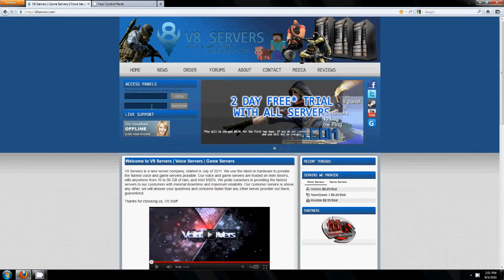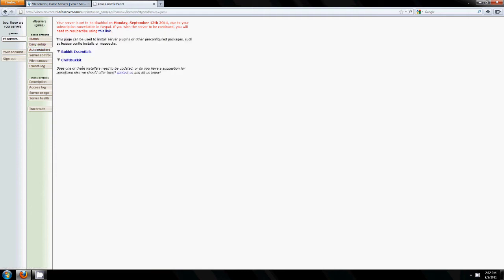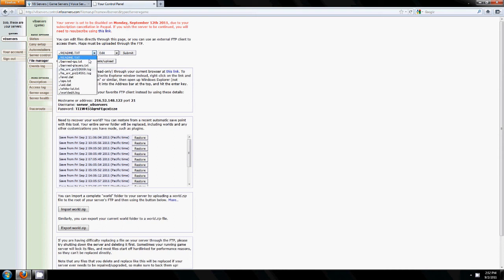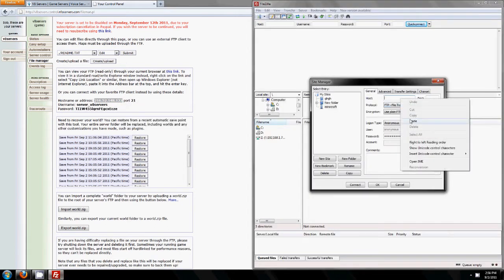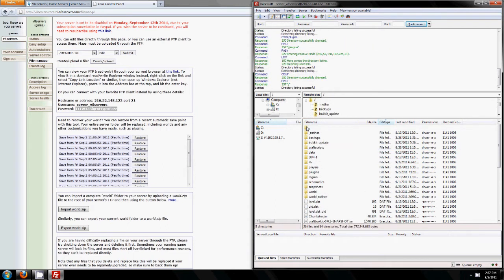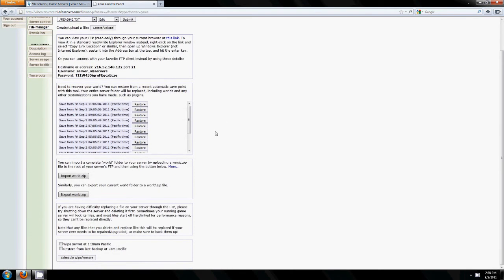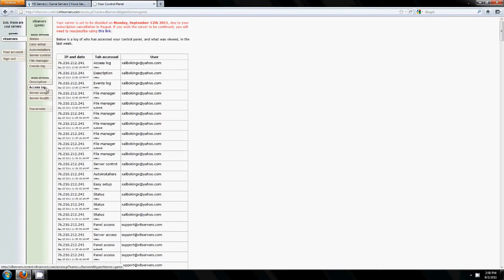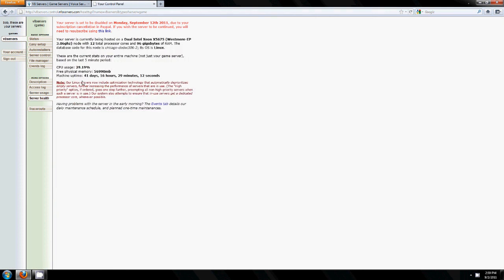Minecraft Control Panel and FTP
Showing how  V8 Servers Control Panel works and how to access FTP, to add mods/plug ins for games like minecraft, etc.